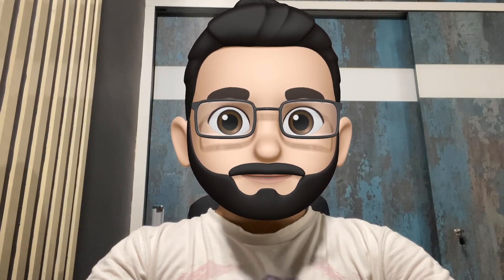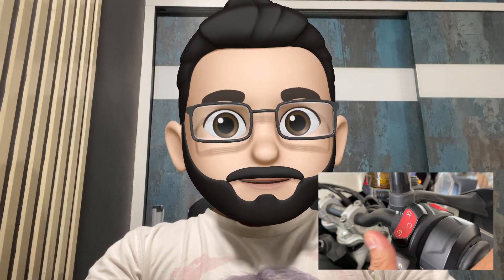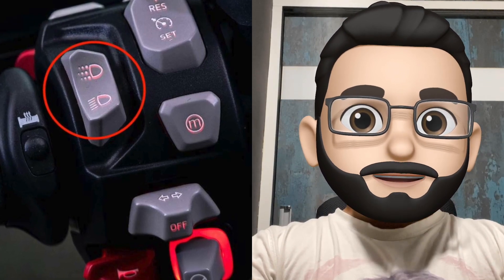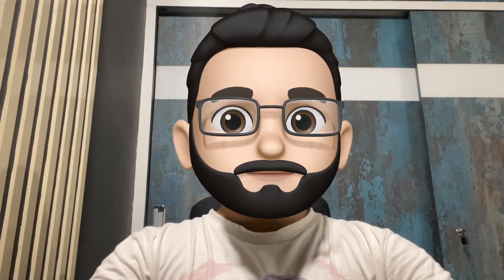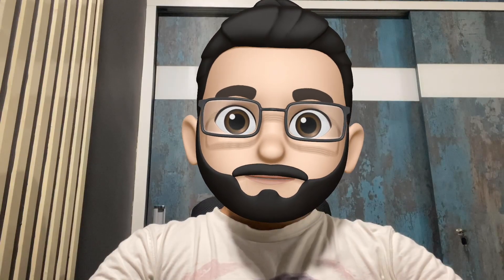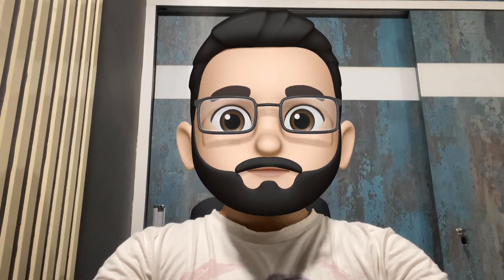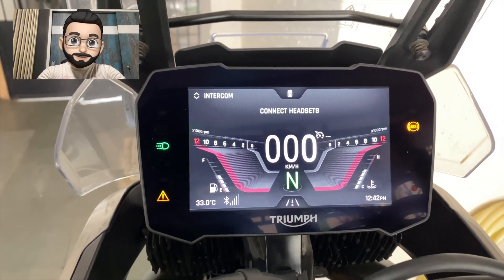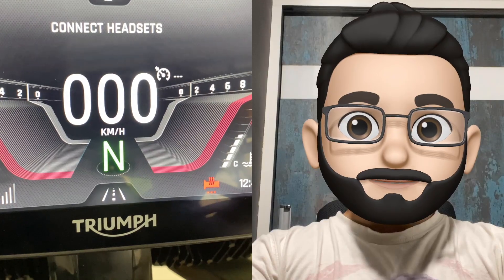Car like Features in Tiger 900 Rally Pro | How to use it? Tiger 900 Rally Pro Feature List Series E3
Hello Youtube Family! Welcome back to the channel.

Or

Search: Motohead Vishal